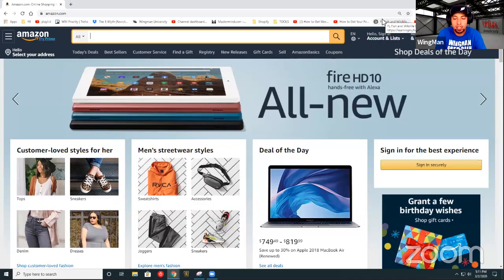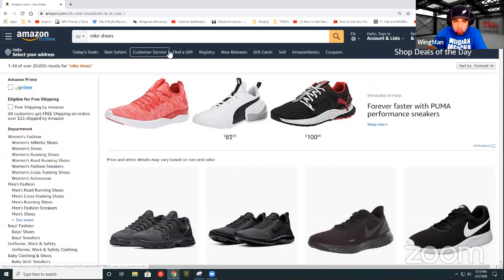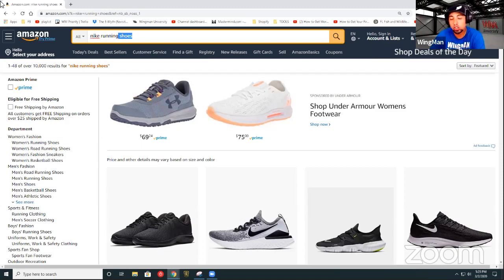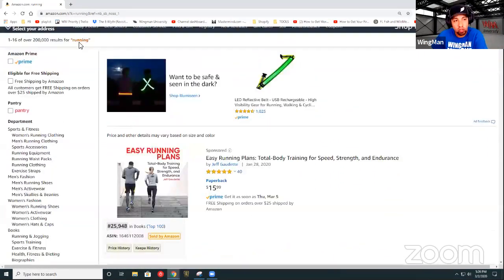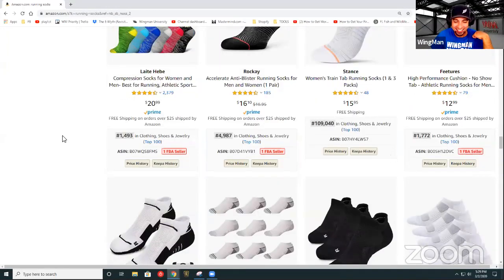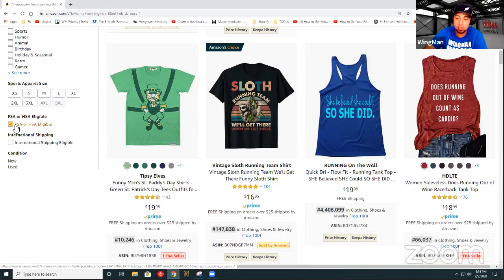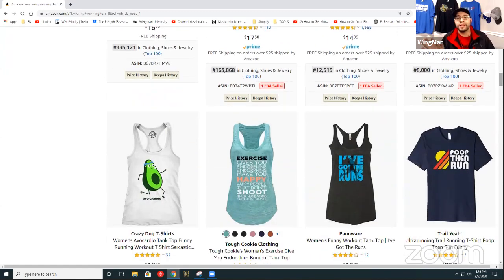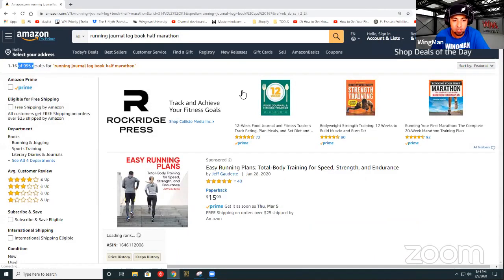How to Add Print on Demand to an Amazon Business | WingMan Weekly 22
Are you an amazon seller looking to add print on demand as an additional income stream? In this video we show you how to use data from your business to help find gaps in the market to test pod products. If you have a merch by amazon or Kindle direct account this video will help you leverage Amazon to do Market Research and target a niche and find what the customers are looking for to increase your conversions.

Are you stuck and just need a little one on one help?
Nate is offering to help you get unstuck with a 20 min call for just $20
Nate will help you one on one with any Print on demand related problem you might be having

Don't miss last weeks episode

My name is Stephen Hibbert and together with my Brother Nate Hibbert We started this Wingman University Youtube Channel to Help you learn the basics, Increase your skills and create Print on demand Assets ...don’t forget to leave a like and SUBSCRIBE we release new videos DAILY...also Hit the notification bell for more Print on Demand related videos.

Looking for Training on Free software to help you create your POD designs?